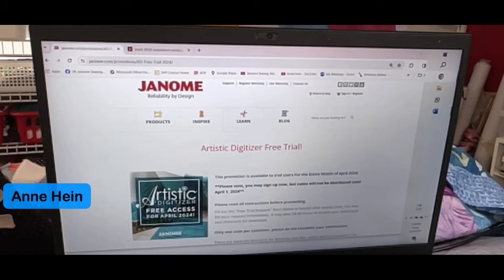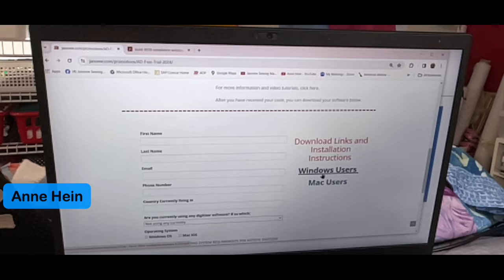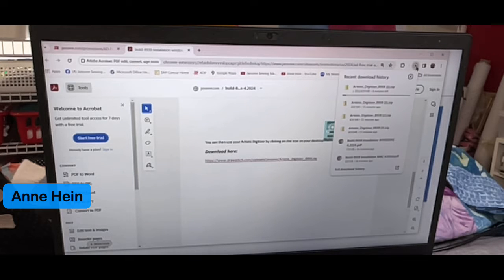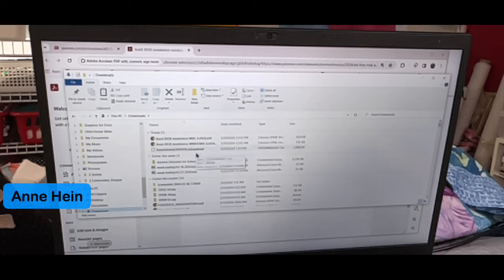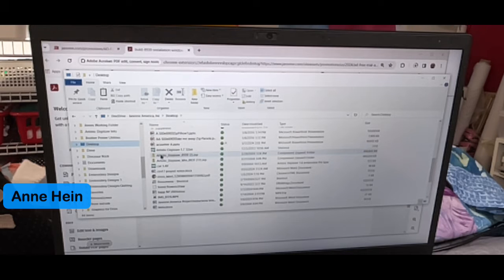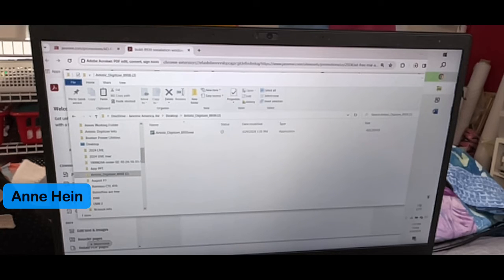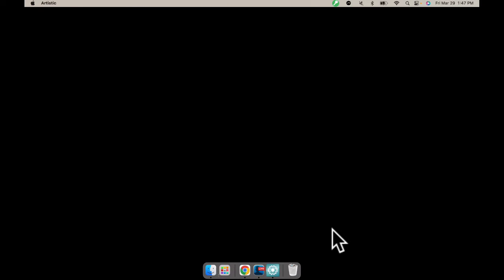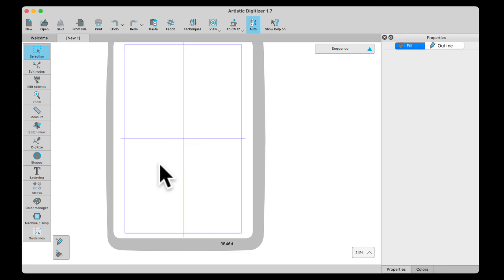Artistic Digitizer: How to Install on Windows Computers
Embark on your embroidery journey with Janome's Artistic Digitizer software! Curious about how to install this powerful tool on your Windows computer? Look no further! Our comprehensive tutorial guides you through the seamless installation process, ensuring you're equipped to turn your creative visions into stunning embroidered realities. From intricate patterns to personalized monograms, Artistic Digitizer provides the perfect platform to express your unique style. Whether you're a seasoned stitcher or a beginner enthusiast, this step-by-step guide ensures a hassle-free installation experience, so you can start creating your masterpieces right away.